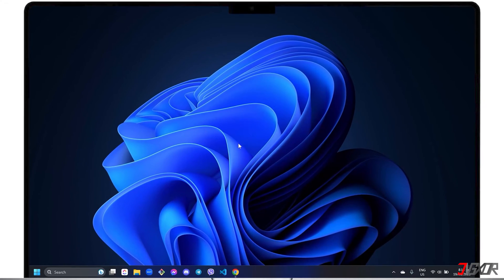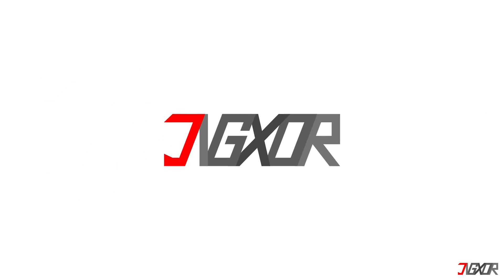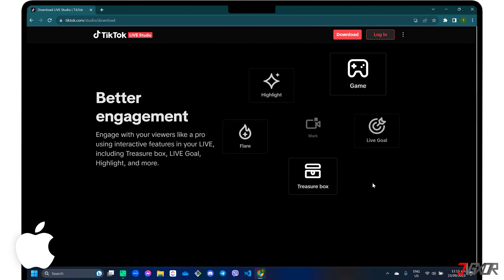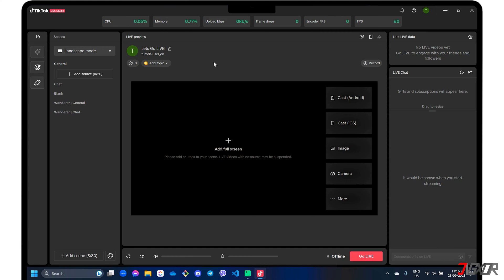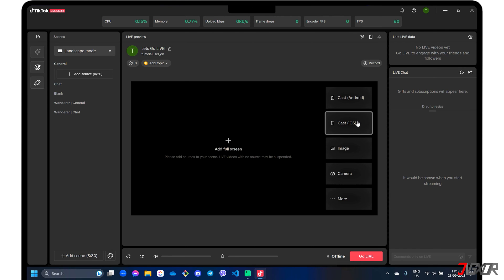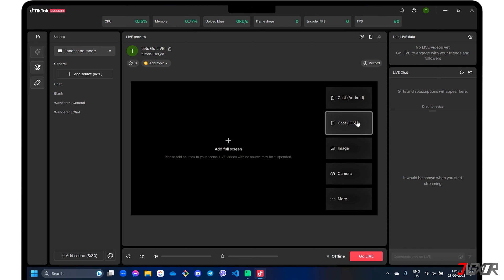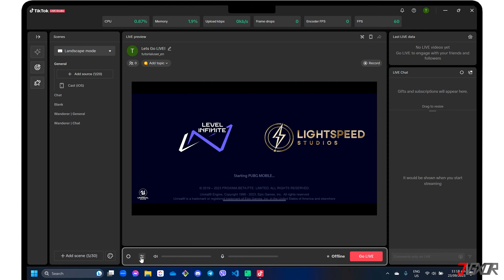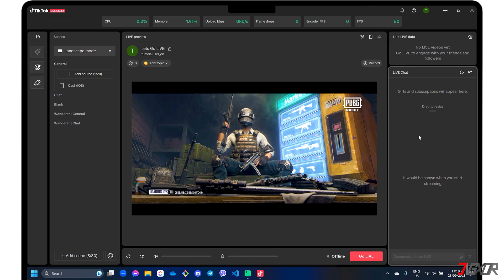How to Go Live on TikTok on Windows PC! [2024]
Generally, TikTok livestreams are created using the mobile app version of the platform. But did you know that you can actually go live on your computer as well? In this video, I am going to show you how to go live on TikTok right from your Windows PC. Yours Jigxor

Video: 630